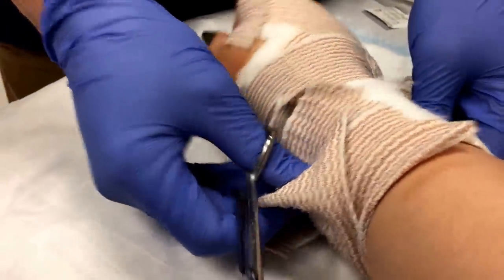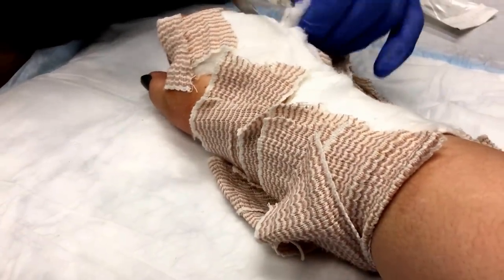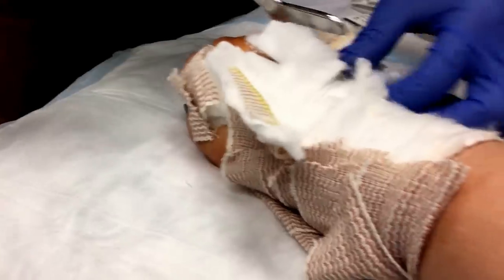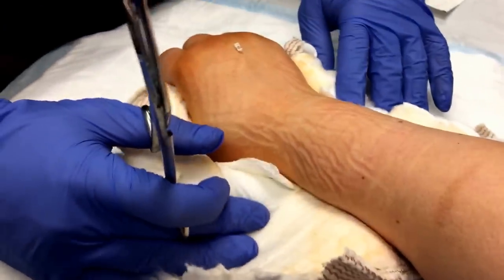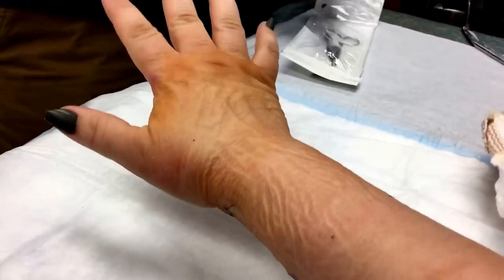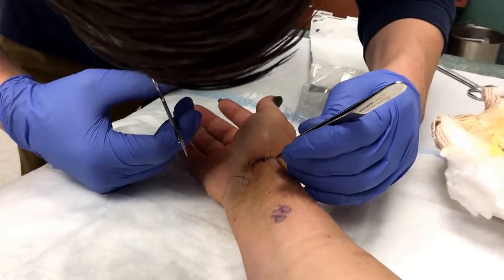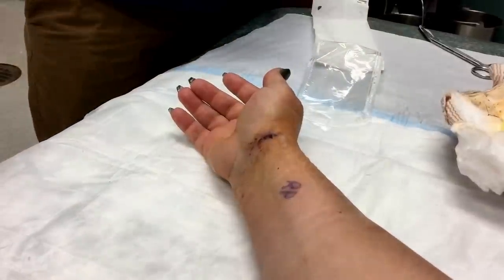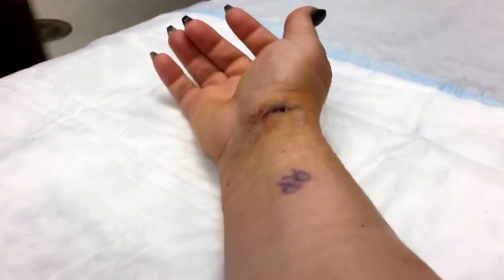Post Surgery after I got my Ganglion Cyst removed